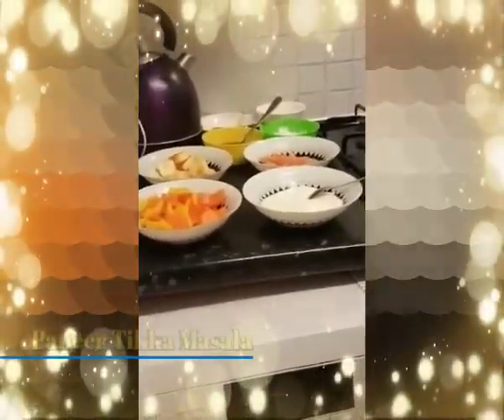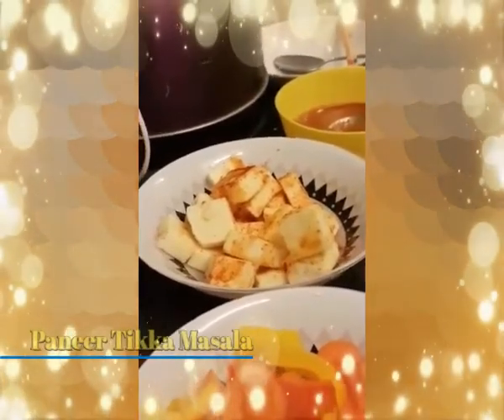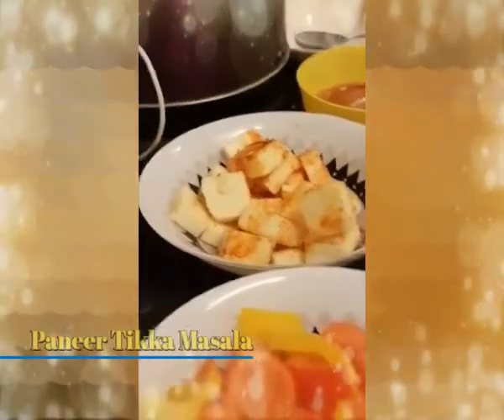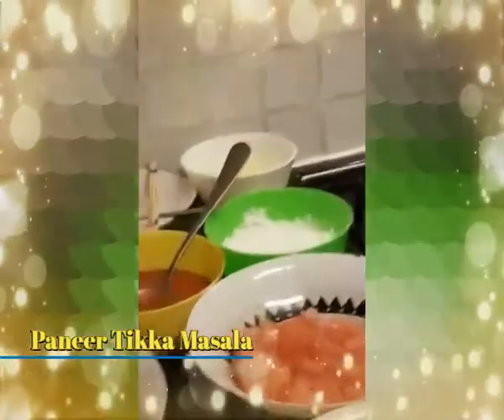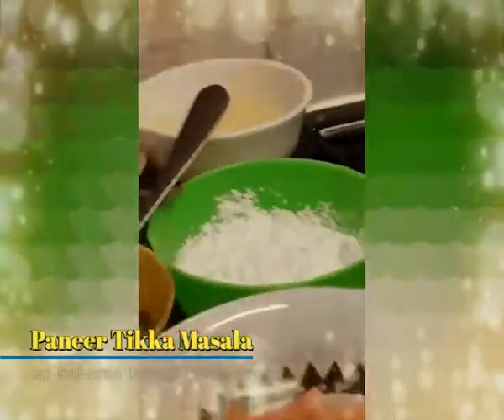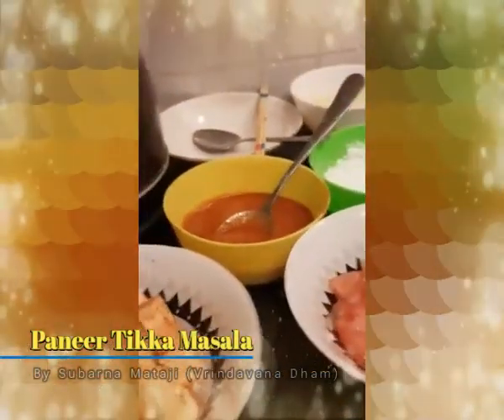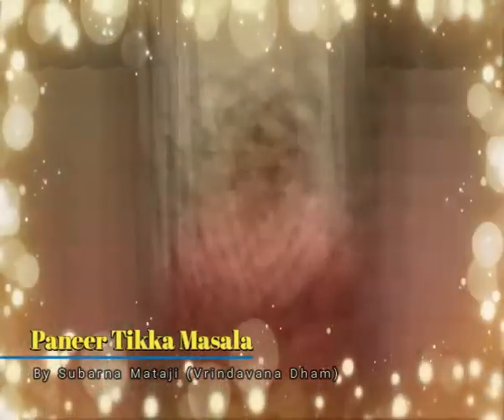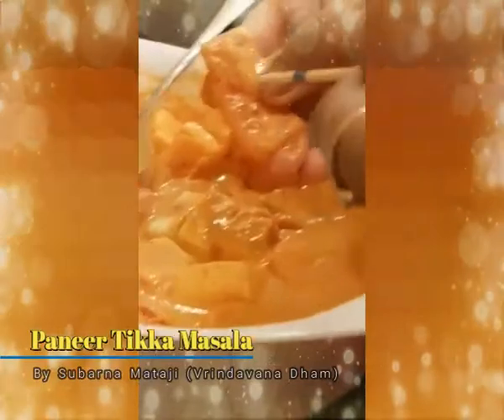Paneer Tikka Curry by Subarna Mataji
Hare krishna devotees, Subarna mataji from Dartford is doing tutorial for vegetarian cooking. She is a very dedicated devotee with various skills, she is also excellent Kirtaner. Please pray for Mataji & Prabhuji family spiritual growth.

Please check the yummy recipe out of Paneer Tikka Curry...

Haribol !!!